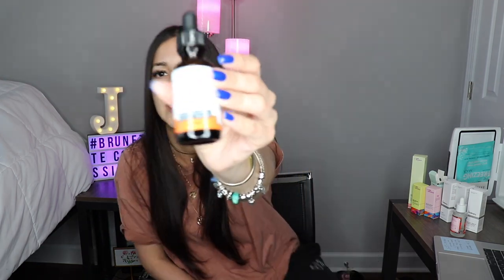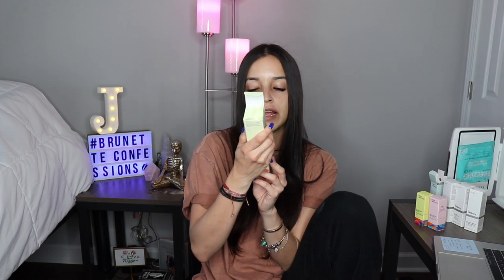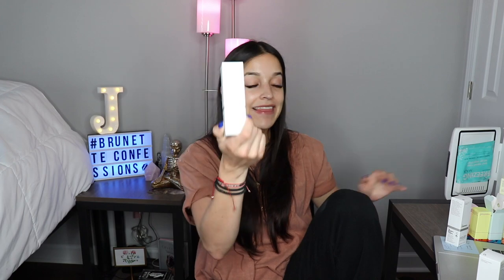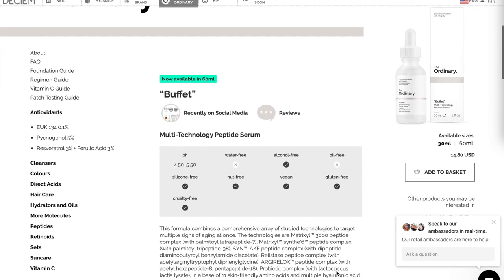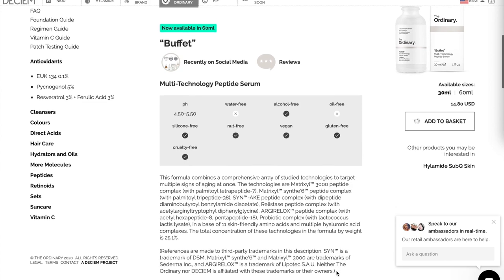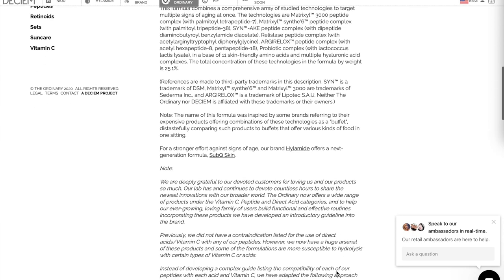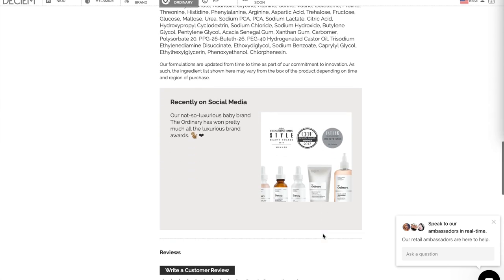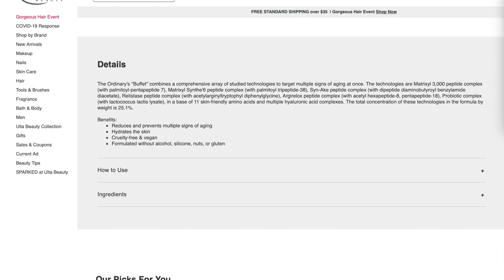Skincare Product Reviews| TruSkin Vitamin C + Good Molecules + The Ordinary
STOP. before you continue reading...

Hi Hi!
Sweat pants.. hair nest... Chillin with no makeup on.

That's the vibe I was going for in this video lol.
On another note, I am back at it with some product reviews on a few things I've tried in the last few months.

TruSkin Vitamin C
Pixie Vitamin C
The Ordinary Hyaluronic Acid
The Ordinary AHA 30% + BHA 2% Peeling Solution